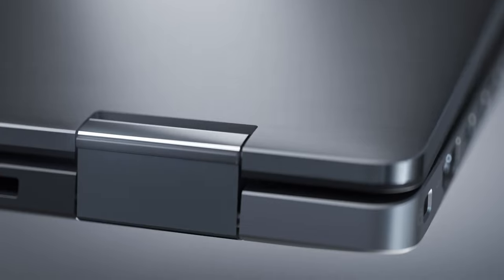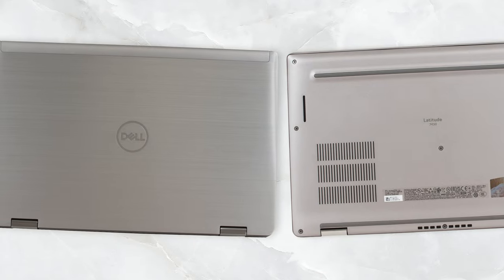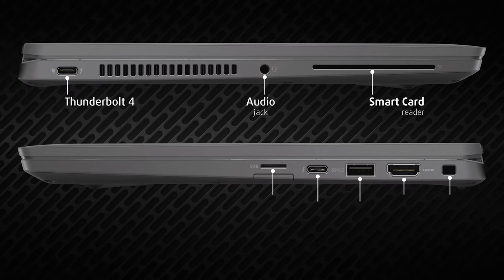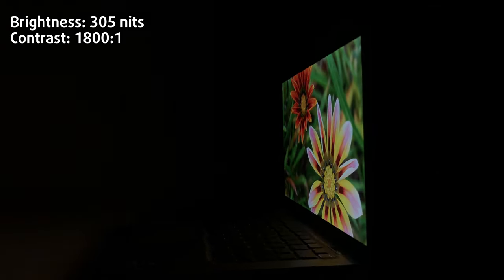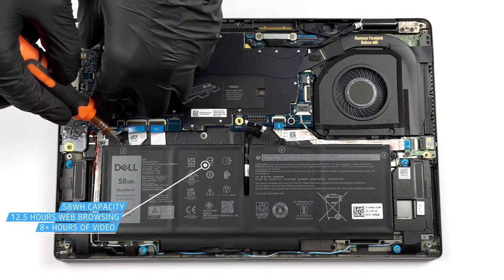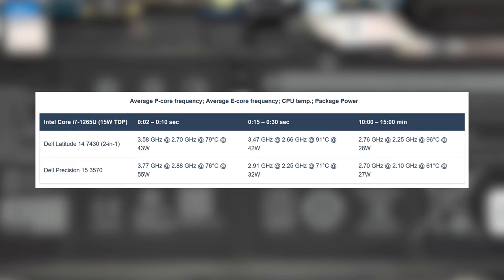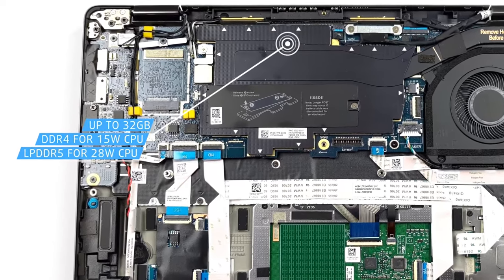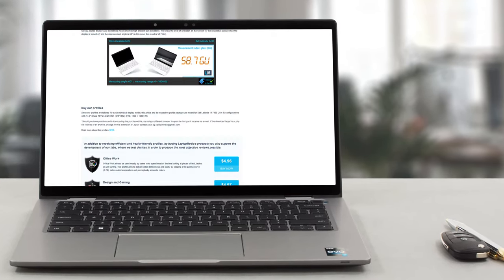🔬 [REVIEW] Dell Latitude 14 7430 (2-in-1) - For those who want to level up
✅  LaptopMedia.com